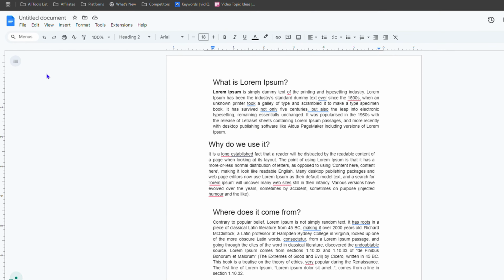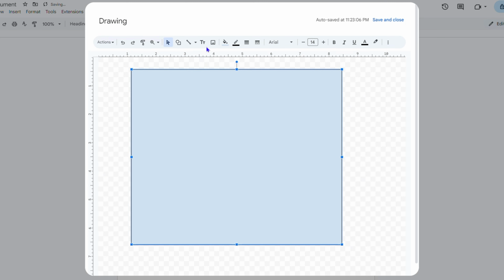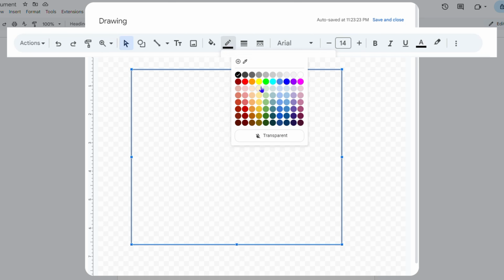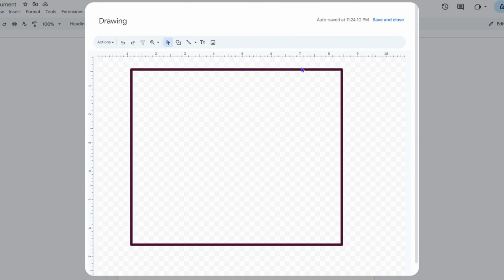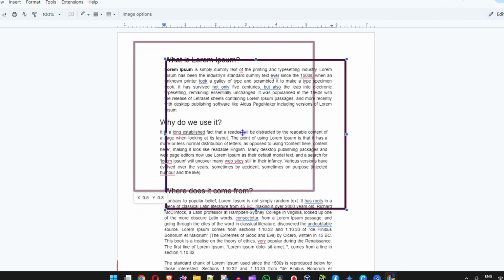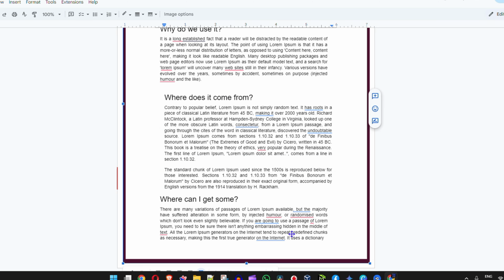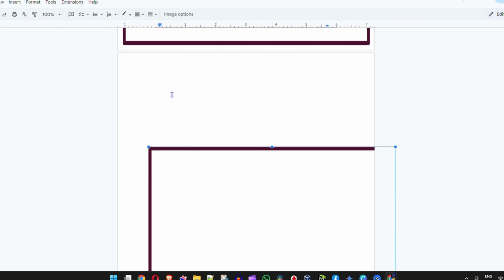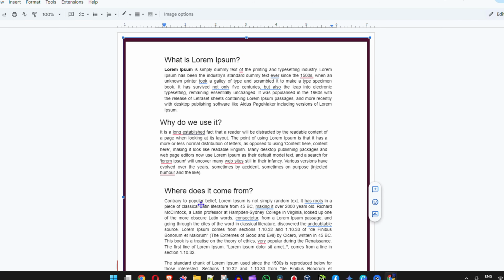How to Add Page Border in Google Docs EASY!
Take your Google Docs to the next level by adding a professional touch with page borders! In this tutorial, we'll show you how to add beautiful and customizable borders to your documents, making them stand out and look more polished. Whether you're a student, teacher, or business professional, adding page borders can elevate the overall appearance of your documents and make them more engaging. Learn how to add borders in Google Docs and give your documents a fresh new look!